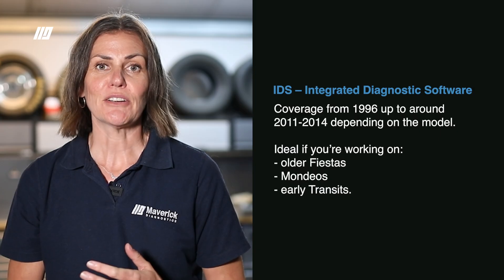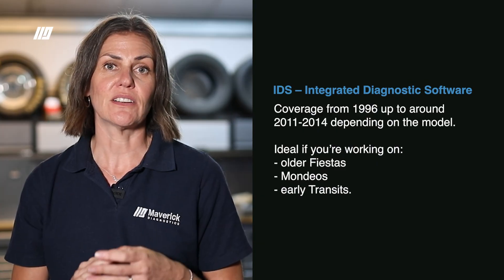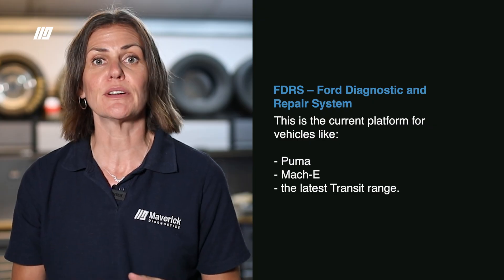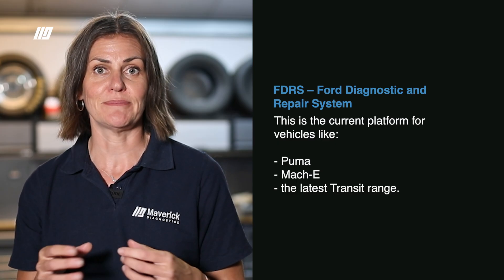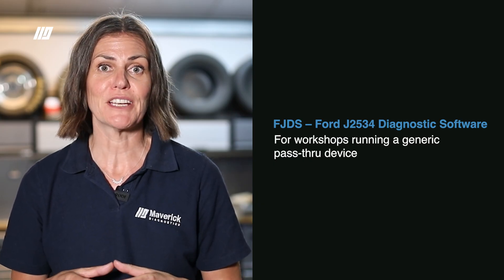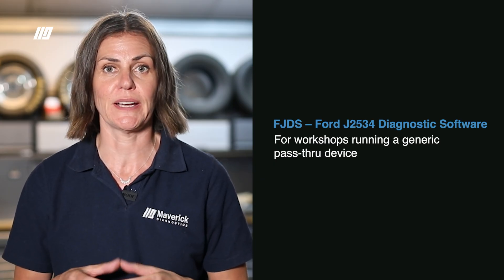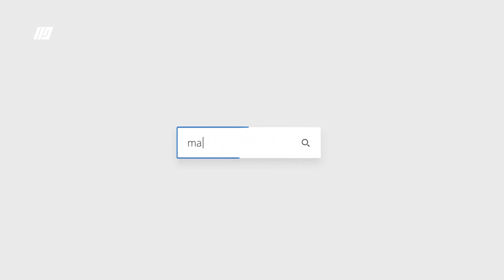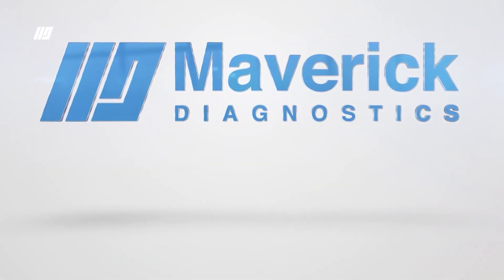The Only Video You Need To Watch For Ford Diagnostics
In this video, we walk you through the Ford Buyer’s Guide - everything you need to know to set up Ford diagnostics properly in your workshop. From registration and software, to hardware, laptops, and support, we’ve pulled it all together in one place.

By the end, you’ll understand how to get registered with Ford, which software you’ll be using, the hardware options available, and the extras that actually make a difference.

0:00 Introduction
0:30 Registration and set up
1:22 Software
2:45 Hardware and coverage
2:52 Pass-thru
3:26 OE equipment
3:37 Laptop requirements
4:00 Ford VCM3 functionalities
4:13 Add-ons
4:30 Training and support
5:02 Dealer tool support

If you’re looking to bring Ford diagnostics, coding, and programming fully in-house, this guide shows you how to do it right – from the basics to full dealer-level coverage.

Products mentioned in this video:
Ford VCM 3